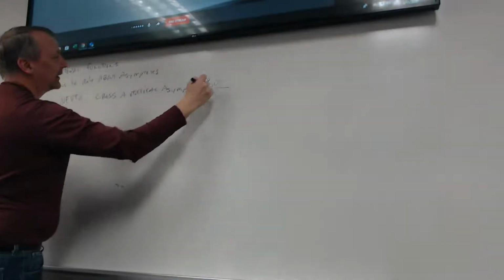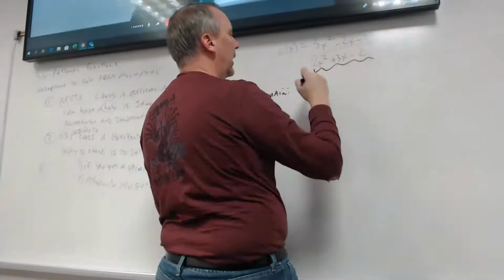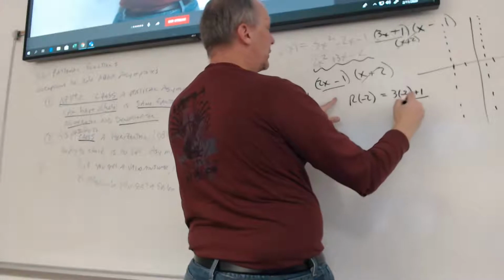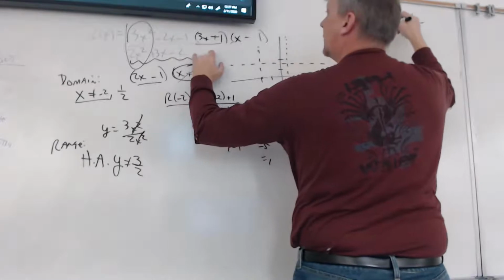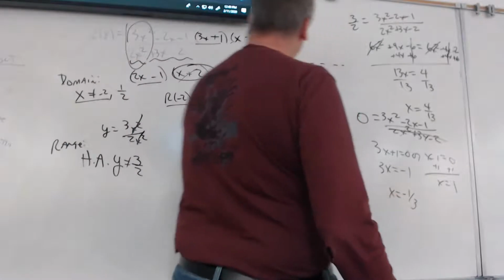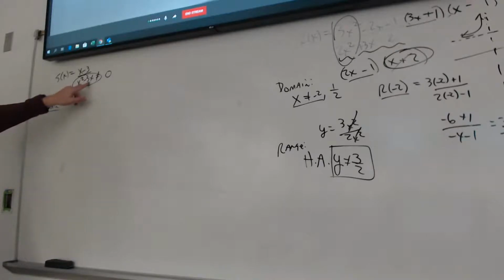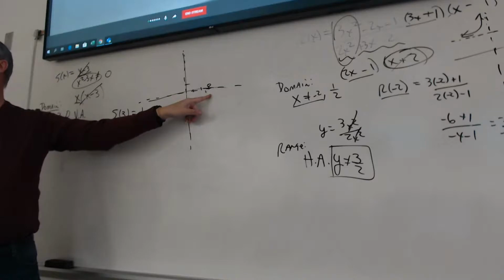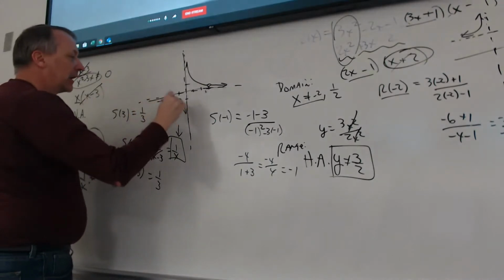Math 1050 Ch 3.6b (noon)